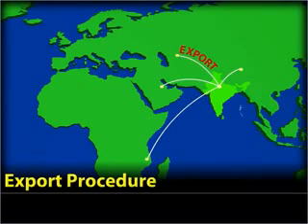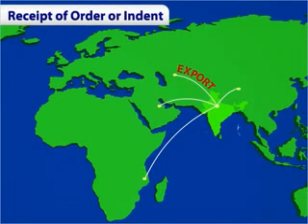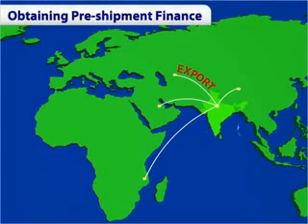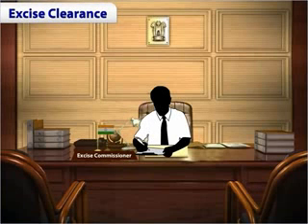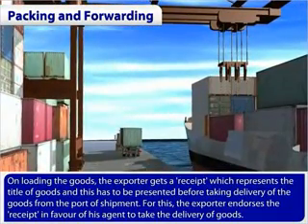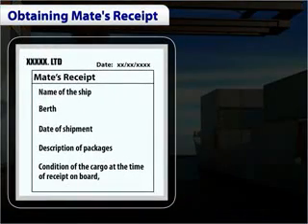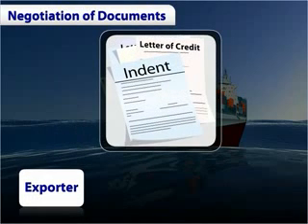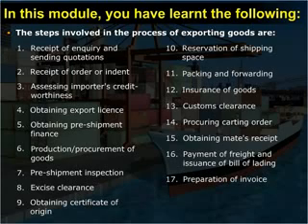Export procedure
Start to end solution for export shipment.